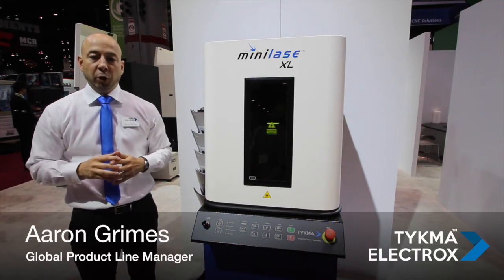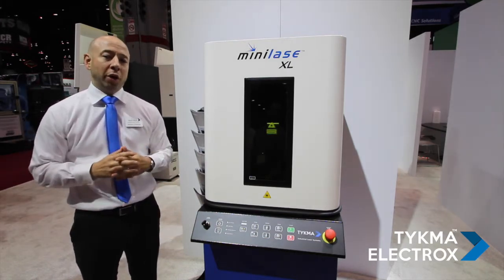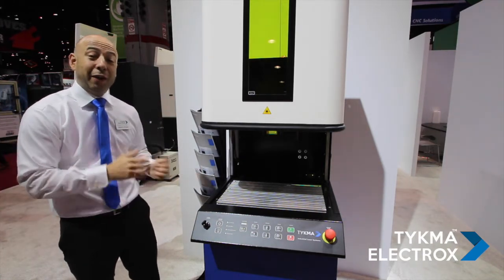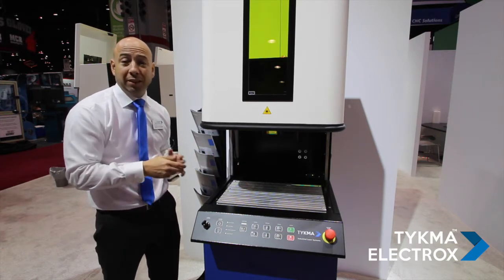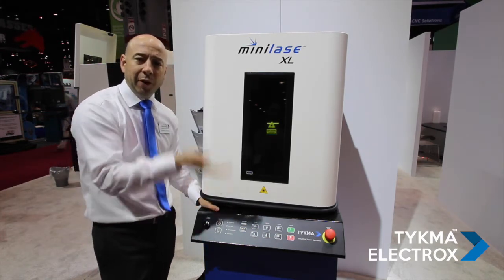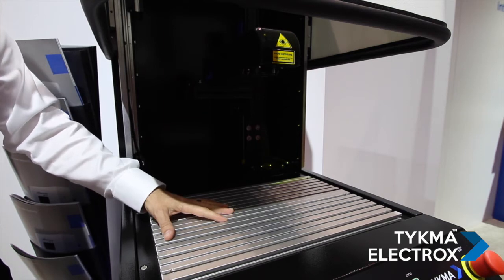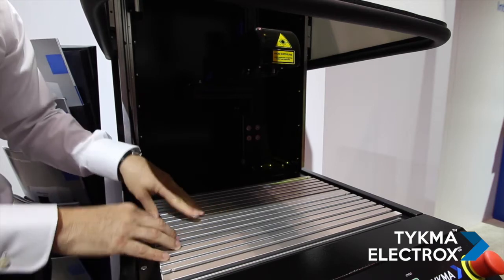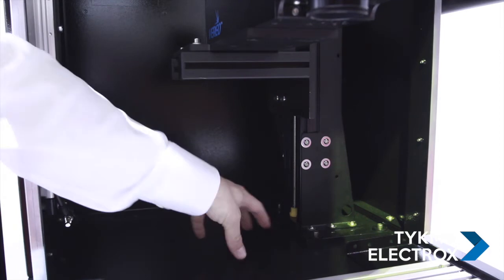Minilase XL Laser Marking System by TYKMA Electrox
Minilase™ XL offers a larger work space and an open interior for maximum flexibility in a desktop solution. It is equipped with our ergonomic features such as the three-side pneumatic vertical door, power focal height adjustment and auto-mode for high volume applications.